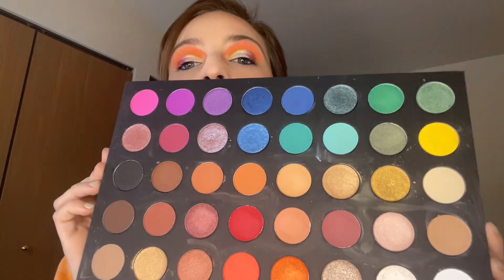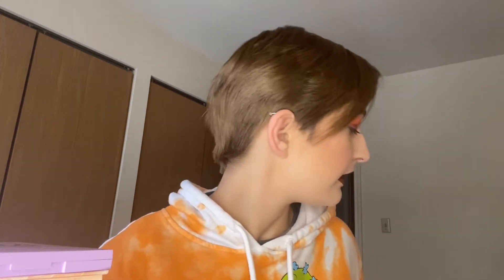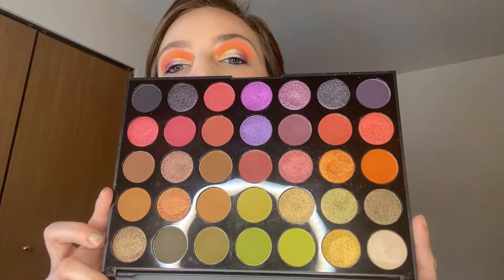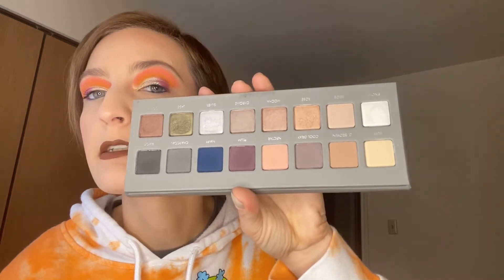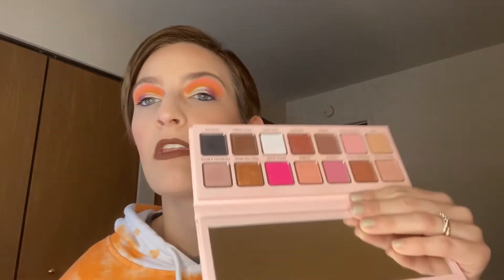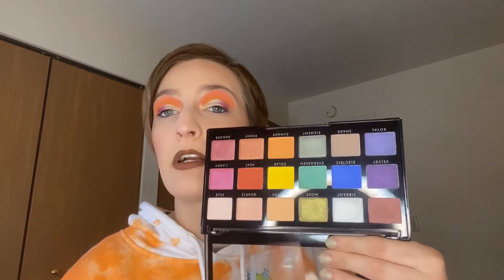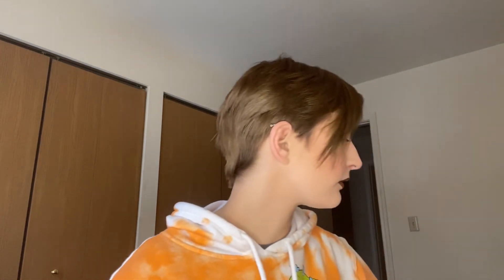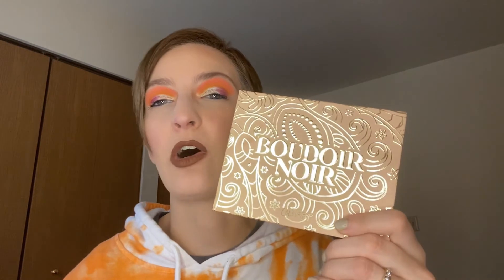Eyeshadow palette Declutter